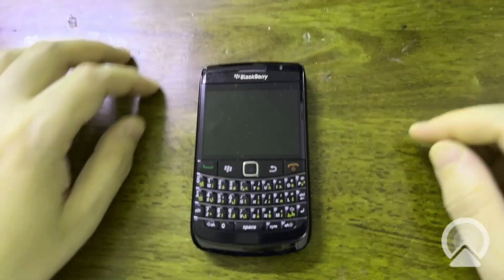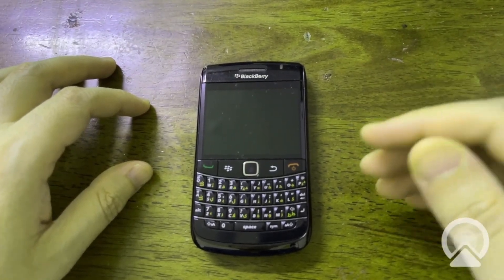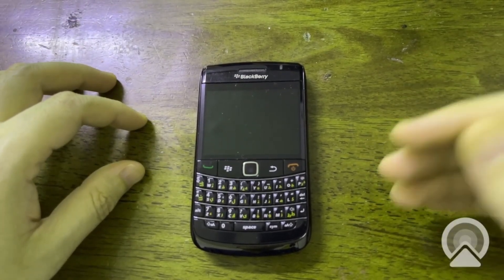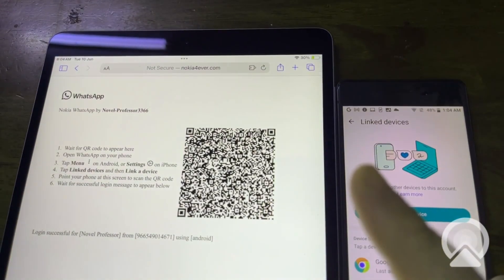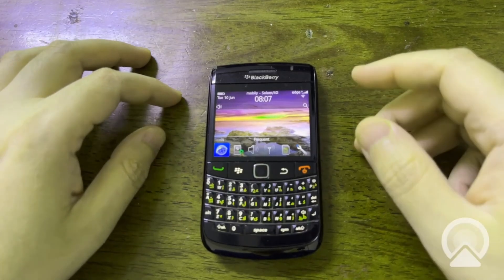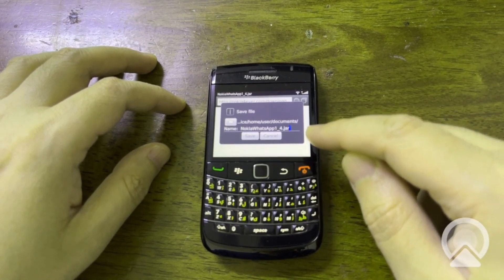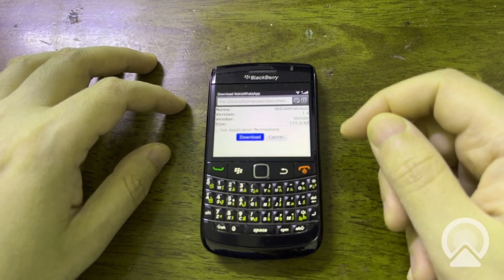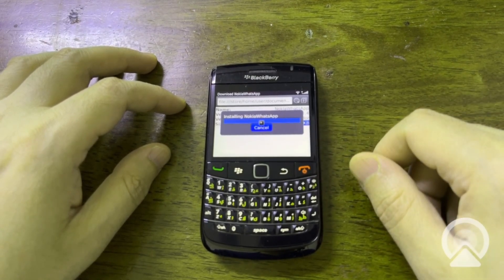How to use WhatsApp on Blackberry in 2025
In this video, I will show you how to use WhatsApp on old Blackberry device in 2025.  Although in this video, I'm showing a Blackberry Bold 9780 but the same process can be followed for any Blackberry device running BB OS 5.0, 6.0 or 7.0 or any old Nokia and Sony Ericsson phone capable of running J2ME java applications.

You need to first open the below login link on your PC and scan the QR code from your Android or iOS device to create the session, then you can use my app:

For Blackberry OS 5, 6 and 7 phones, download the J2ME version from the below link:

How to host your own WhatsApp server to use WhatsApp on old BlackBerry, Nokia and Sony phones